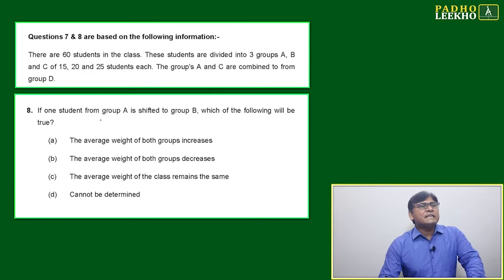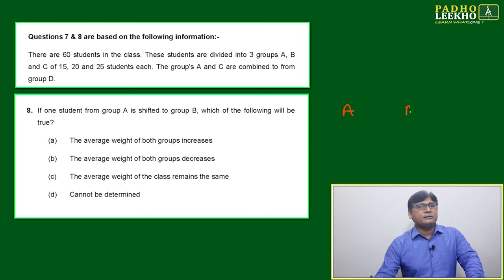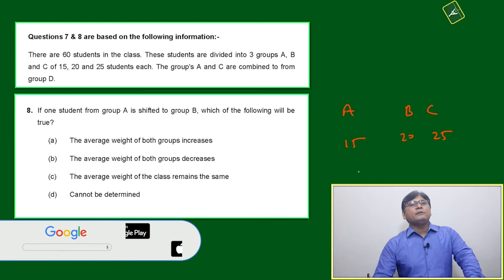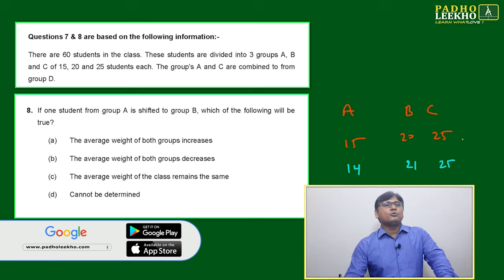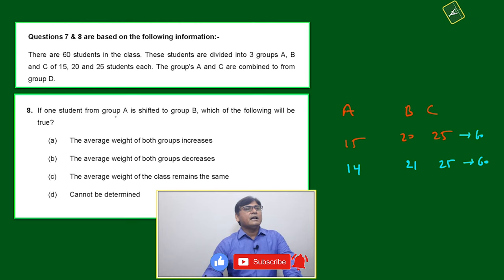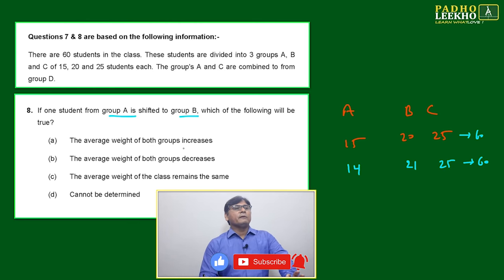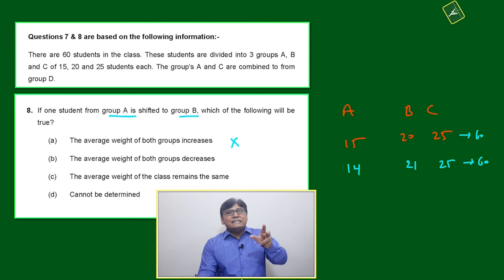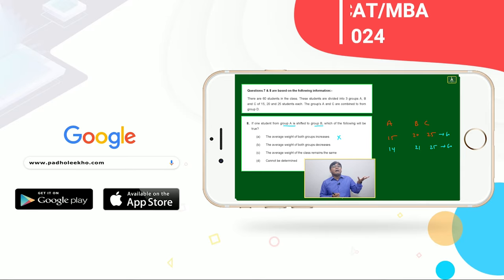WEIGHTED AVERAGE QUESTION-8 | ARITHMETIC-146 |CAT 2024 |CAT/MBA